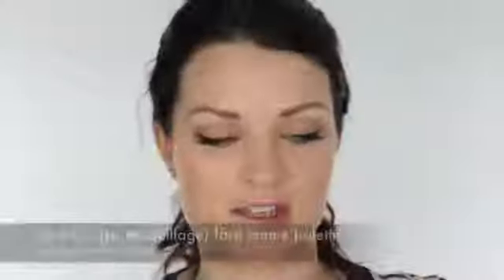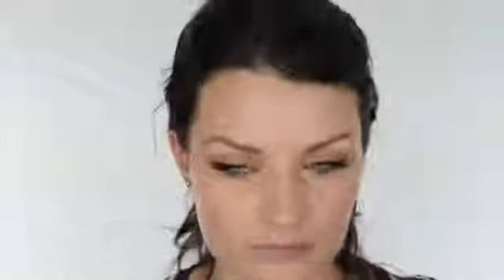Make up Angelina Jolie